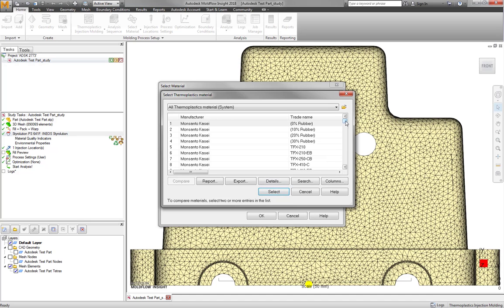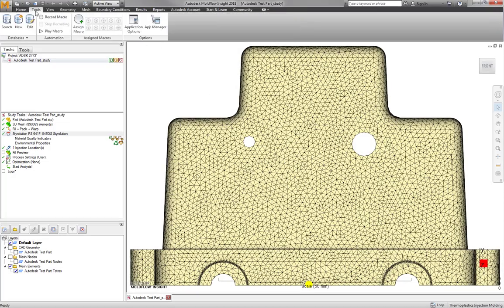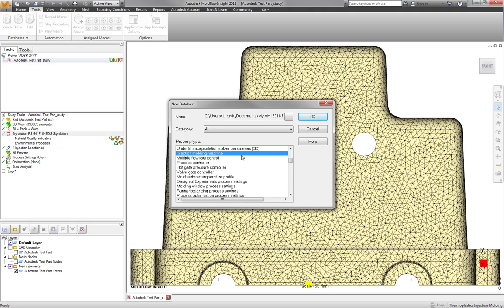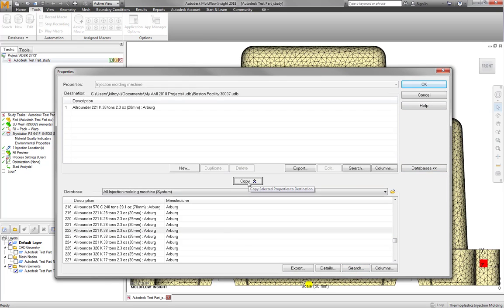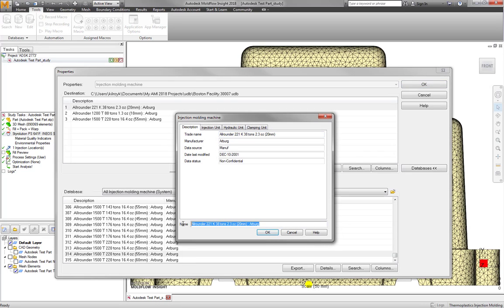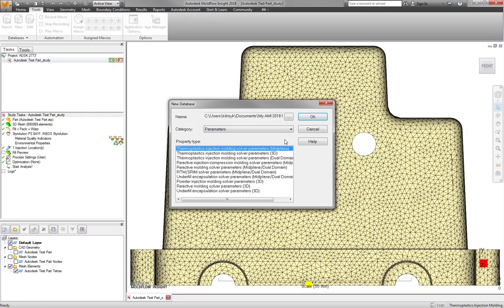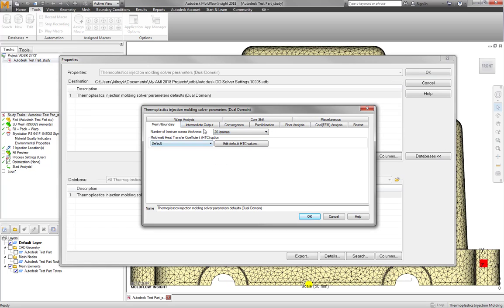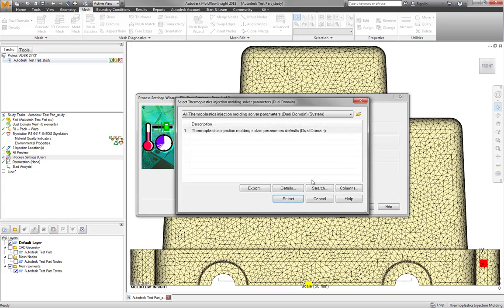Utilizing Custom Databases in Autodesk Moldflow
Spending a few minutes to set up personal database pays off when needing to quickly access specific parameters or settings repetitively for several Moldflow studies.